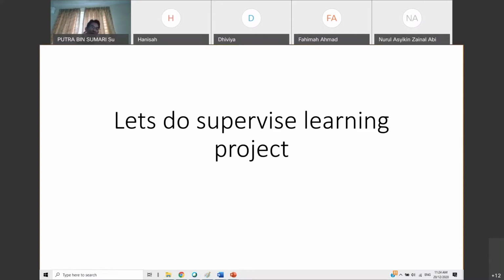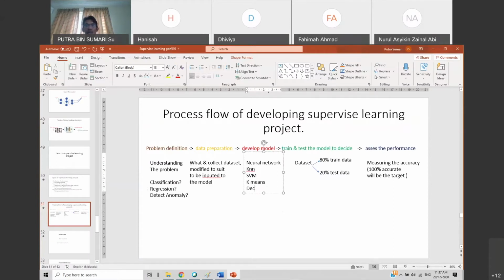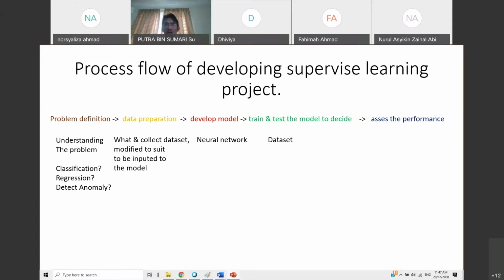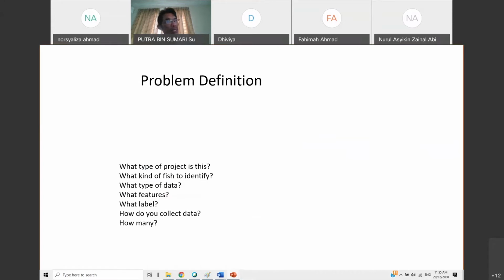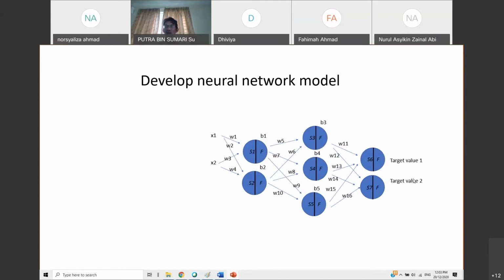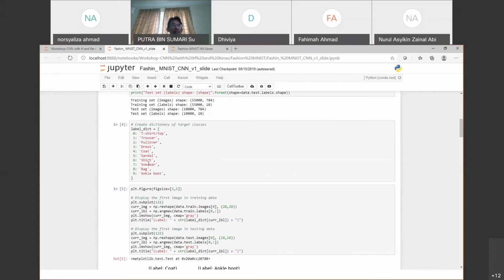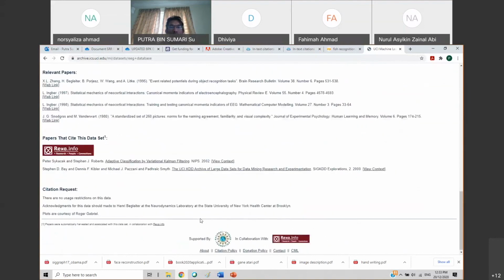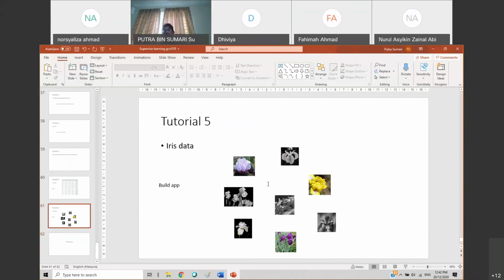supervise workflow (Prof Putra)